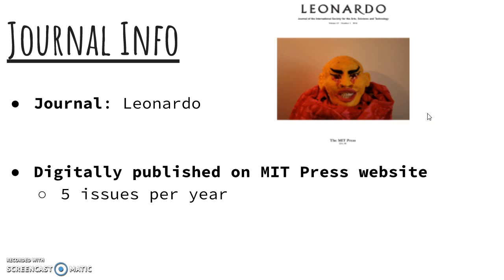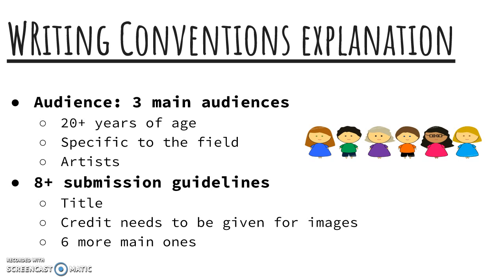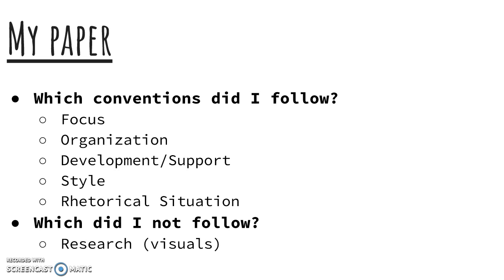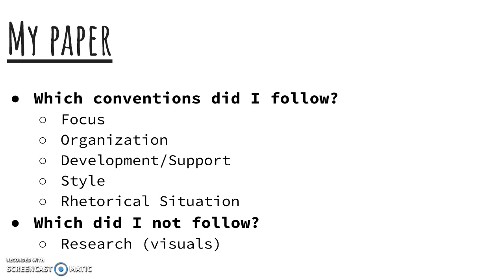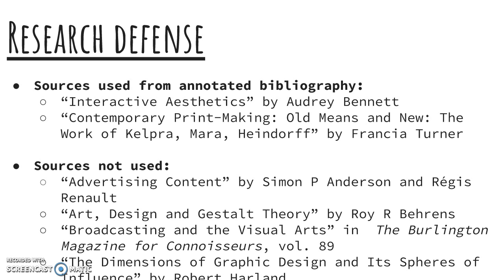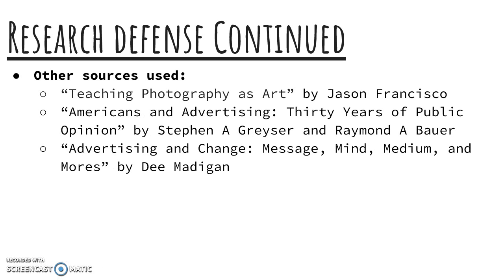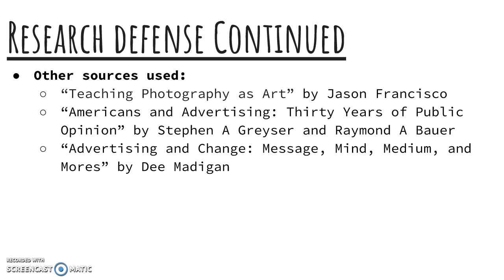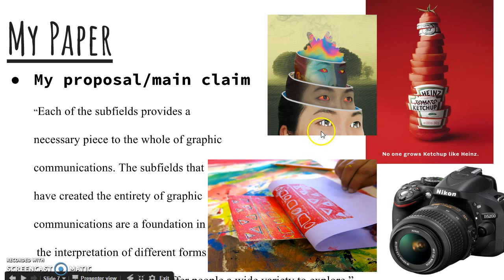Graphic Communications (English 2 Multimodal Project)